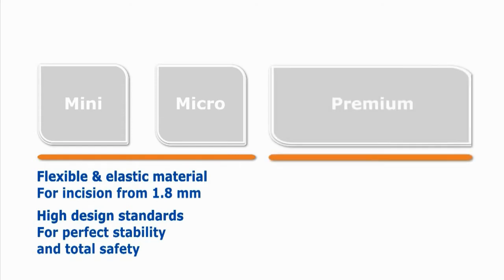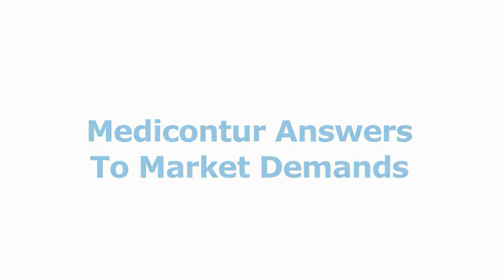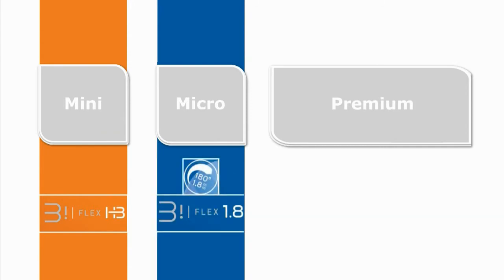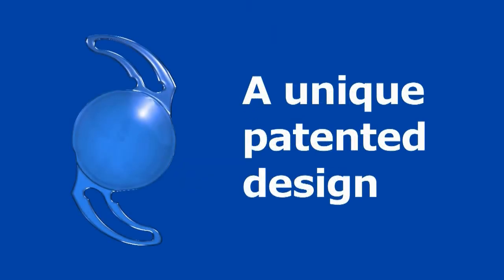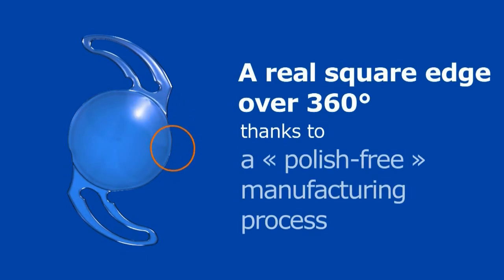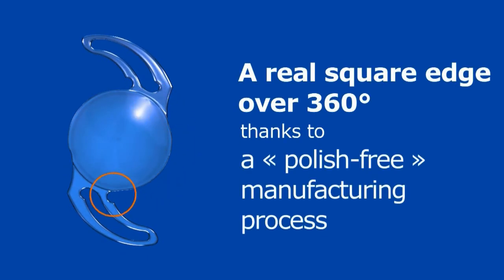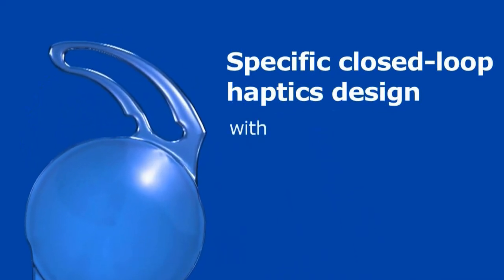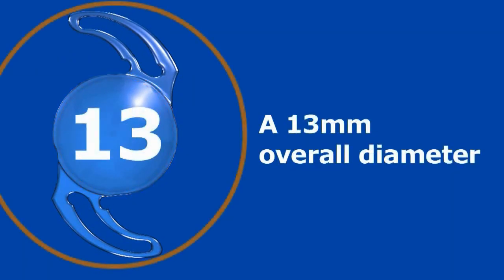Medicontur Bi-Flex Toric IOL - Chapter 2: IOL Market & Bi-Flex Design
As one of the world's leading IOL manufacturers, Medicontur develops innovative products which provide true patient benefits - for over 30 years!